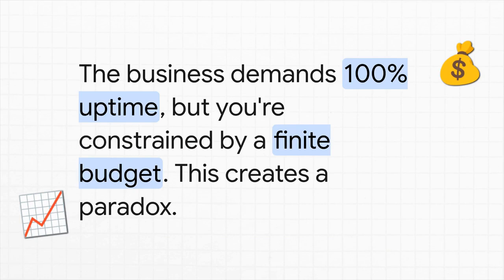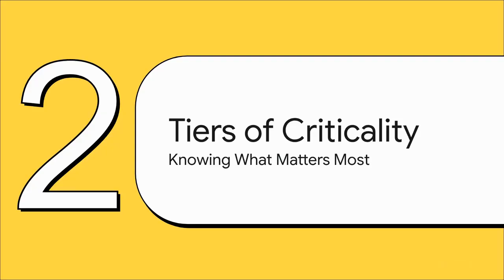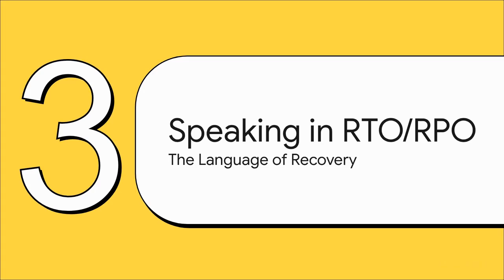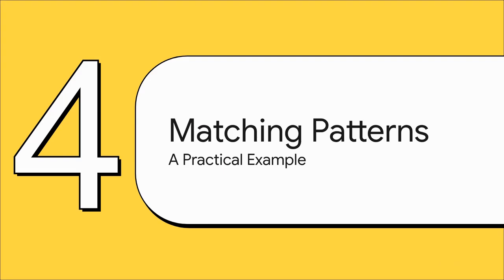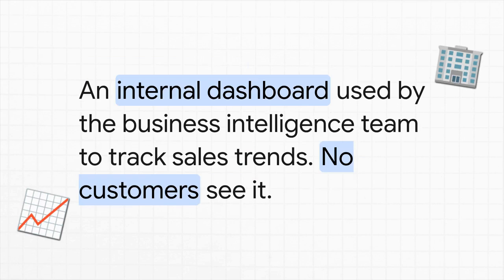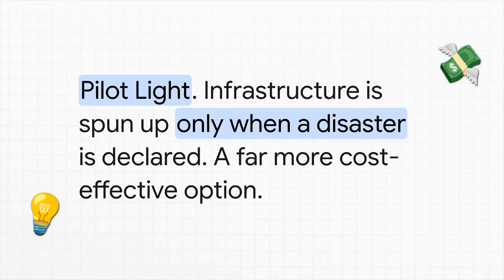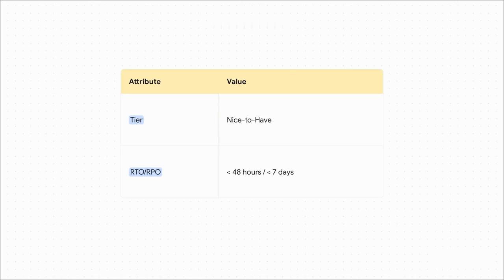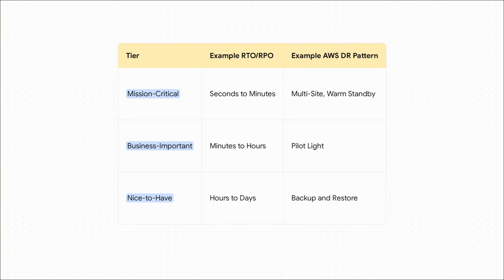DR & Resilience on AWS series 8/10 : Prioritizing workloads by criticality for DR on AWS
This video explains how to categorize services (mission-critical, important, nice-to-have) and assign RTO/RPO and protection levels accordingly. Explore more in DR & Resilience on AWS series